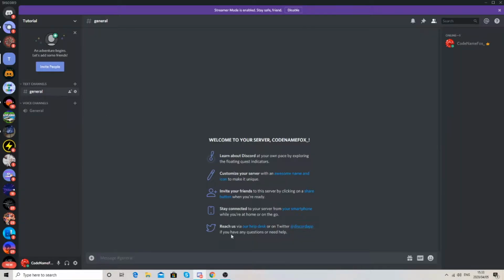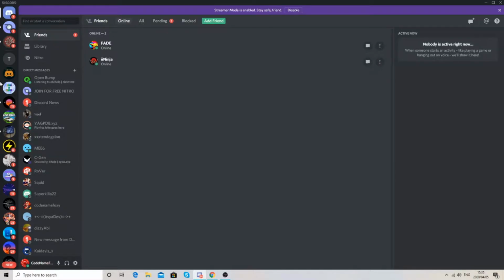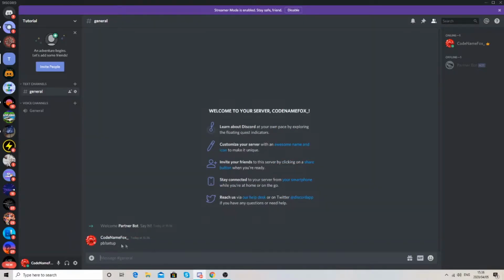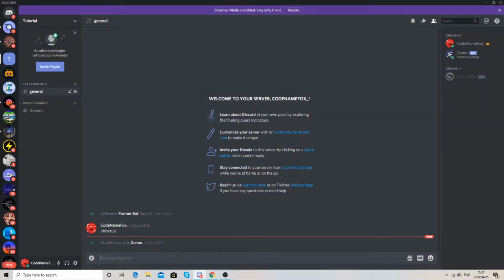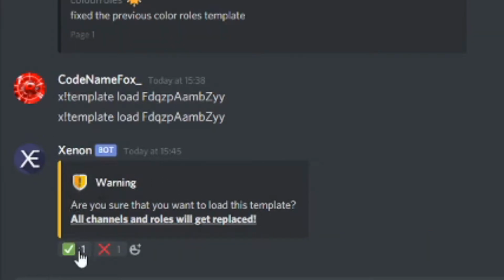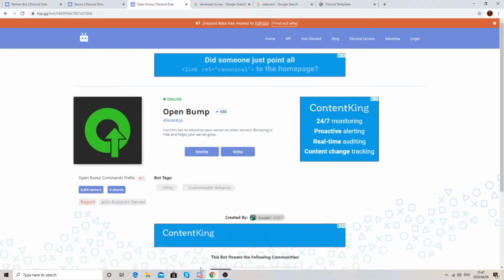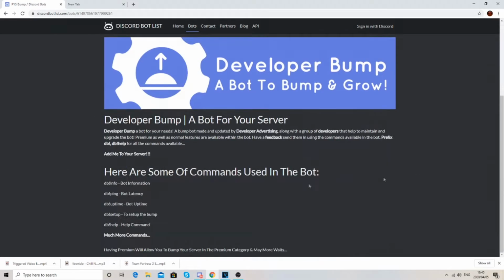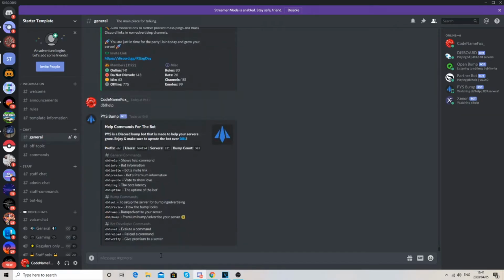THE ULTIMATE GUIDE TO GETTING SERVER MEMBERS! (Discord Server Growth)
Hey there, do you want to know how to grow you own discord server? Well, in this video, i discuss the best ways on how to grow your very own discord server!

Leave a comment of what you think and what content you want to see on the channel.